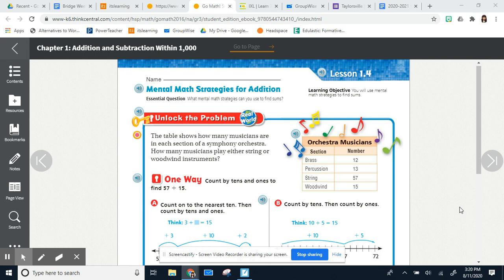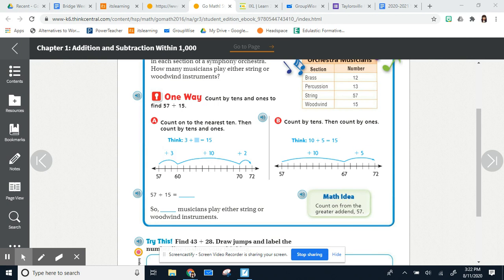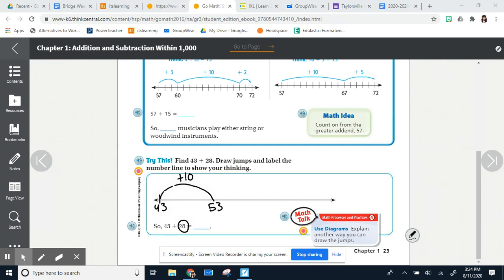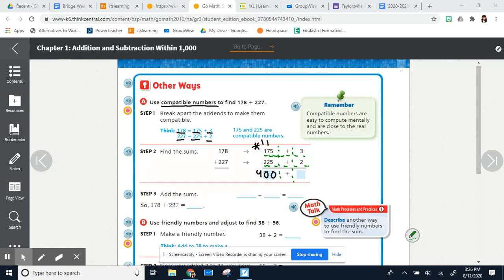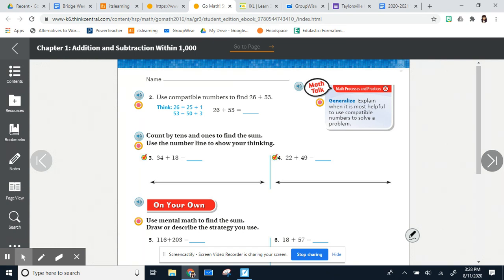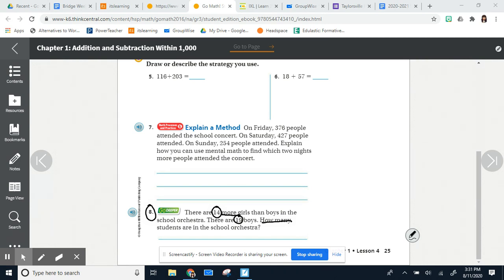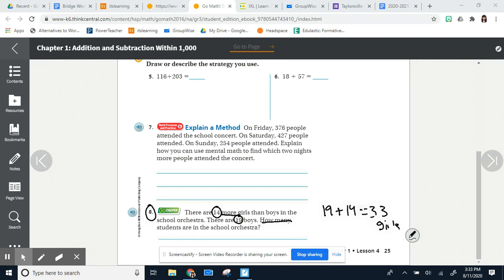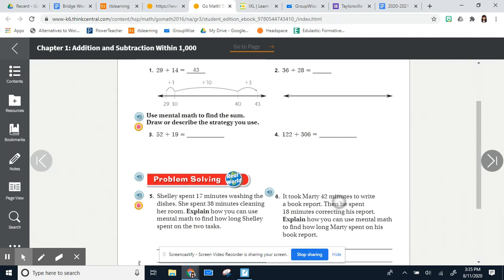3G Go Math 1.4